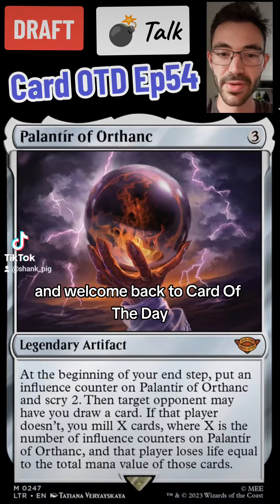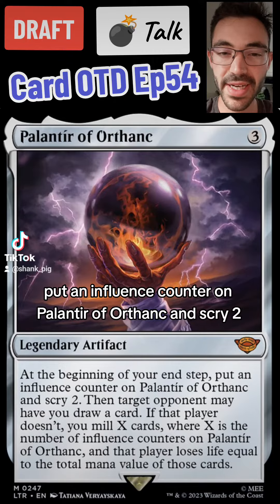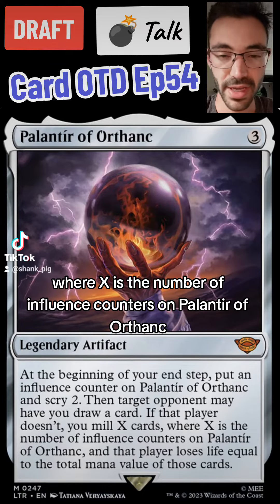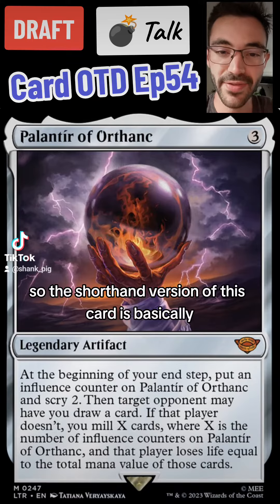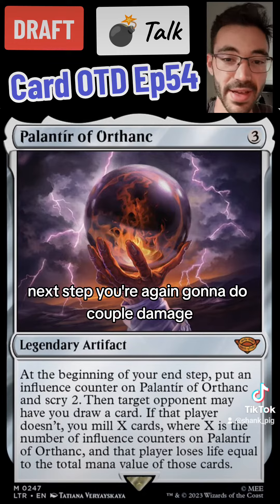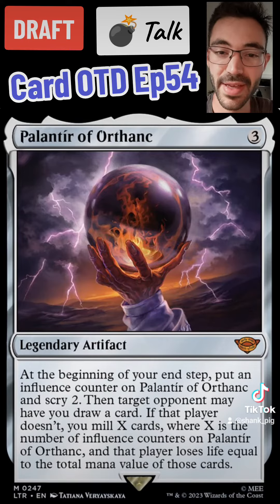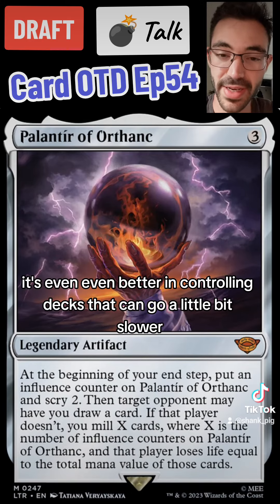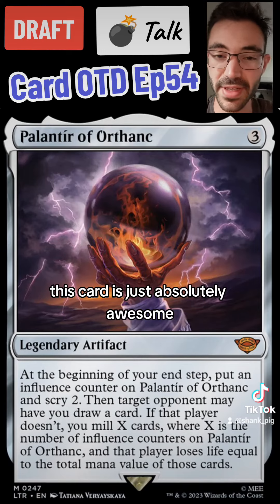Card OTD Ep54- Palantír of Orthanc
Shankpig is back with another bomb! Palantír is one of the best pack 1 pick 1's in LTR being a very powerful colorless card.